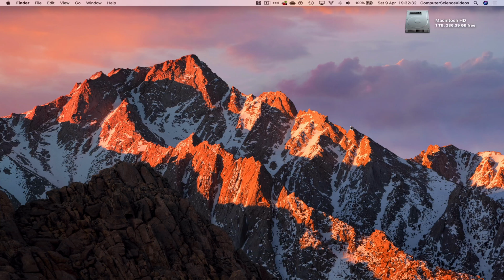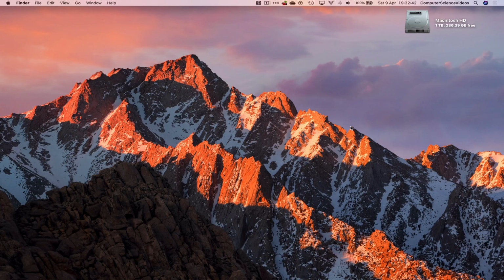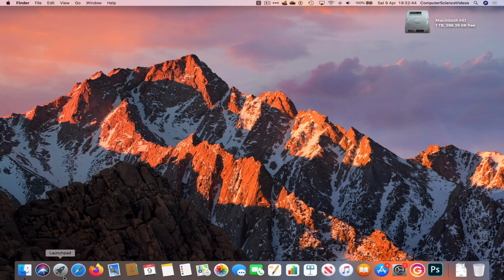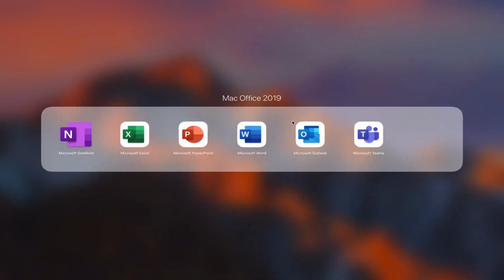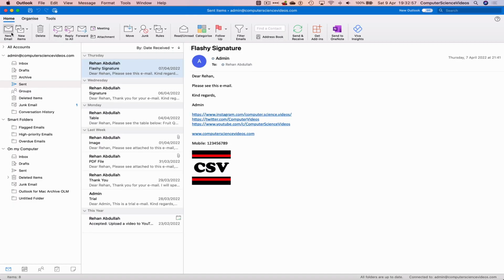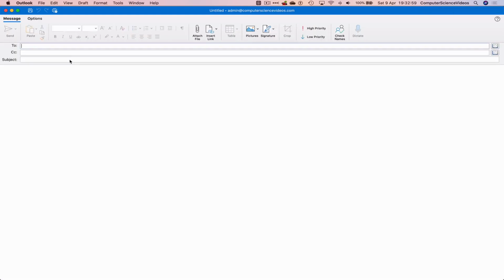How to ADD the BCC Feature on Email for Microsoft Outlook Using a Mac - Basic Tutorial | New